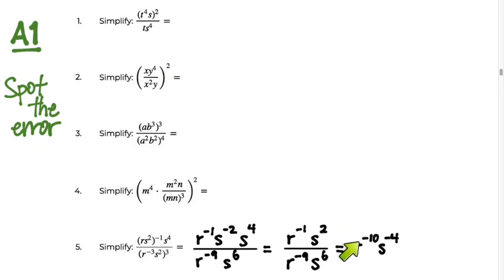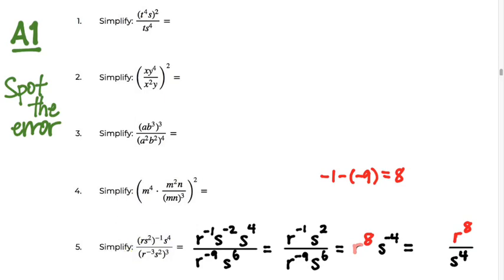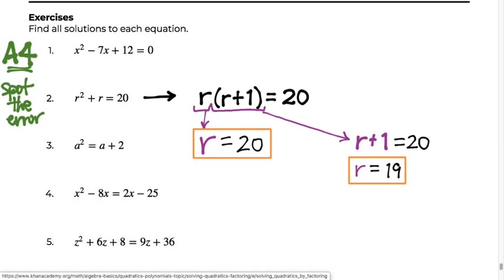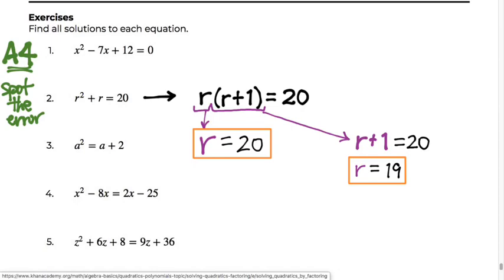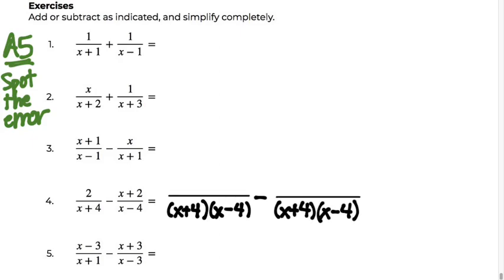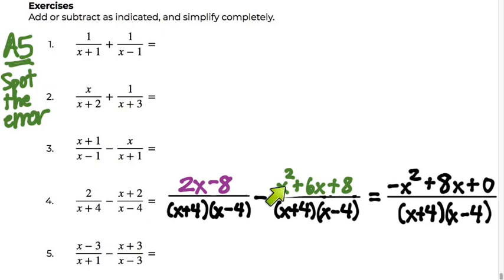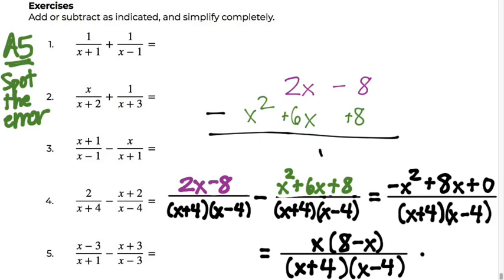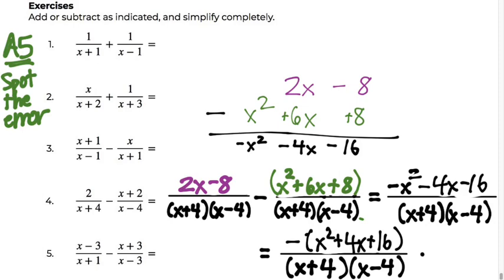150.A Algebra Workshop II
Review of algebra topics: Exponents, factoring, rational expressions